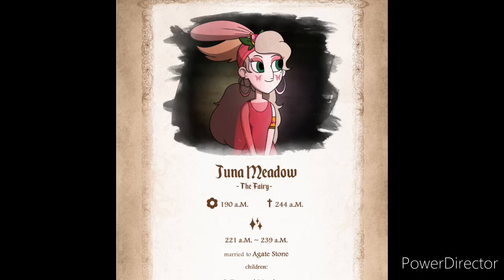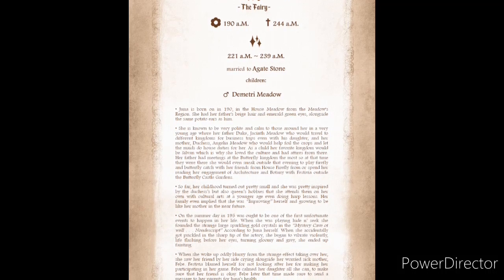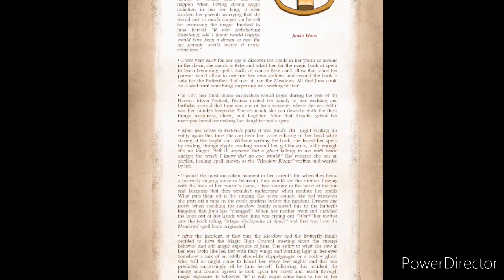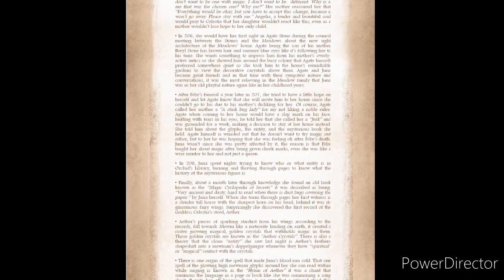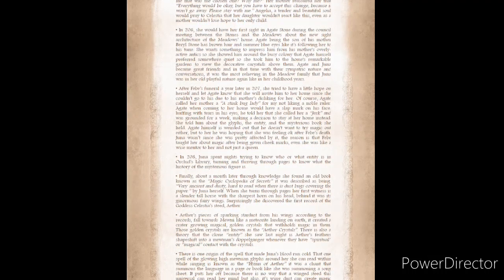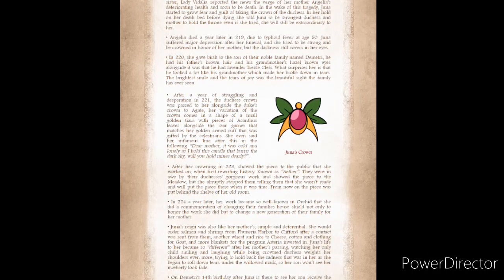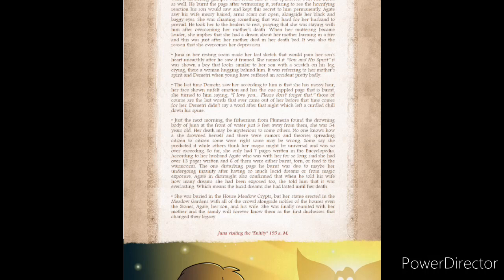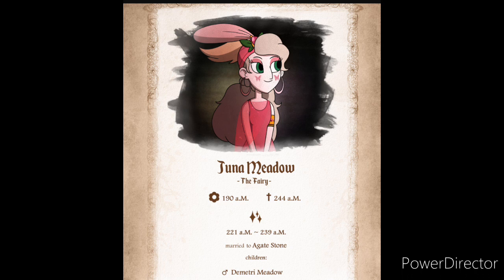Duchesses of Mewni: Juna The Fairy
The Biography of Juna The Fairy, the first Duchess in this series.
Juna belongs to AmberSprings0 on Deviant art, thank you Amber for allowing us to read and share your work. Please go see the rest of Amber's work